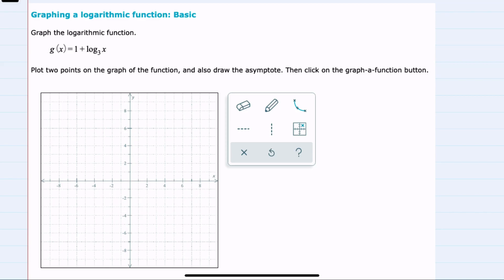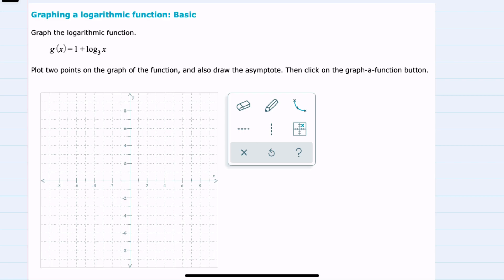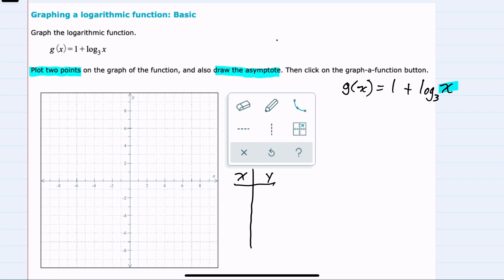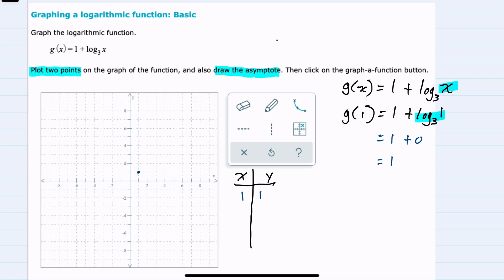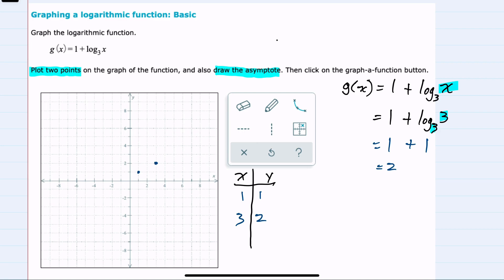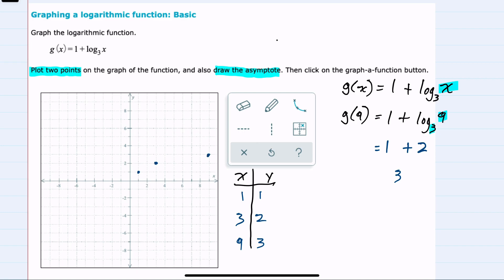ALEKS | Graphing a logarithmic function: Basic